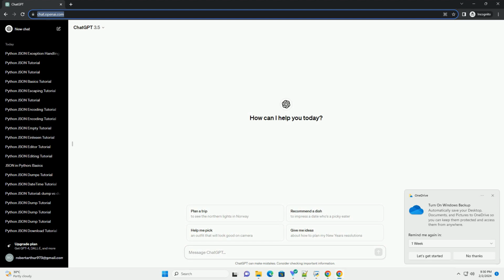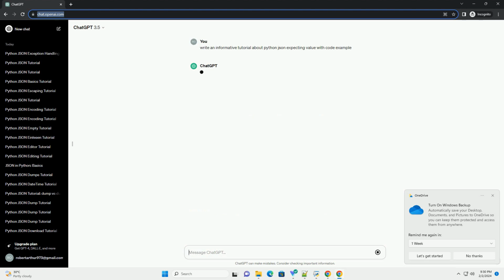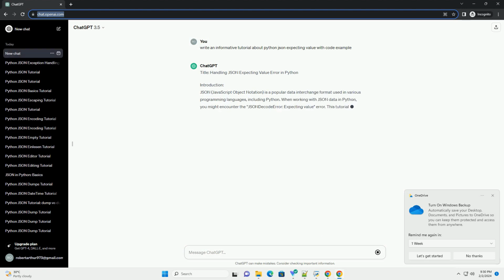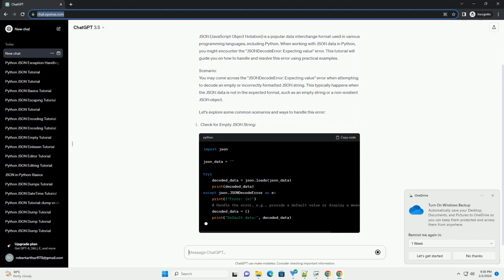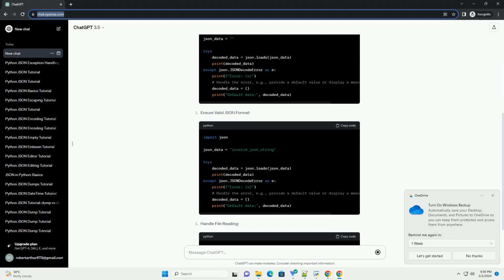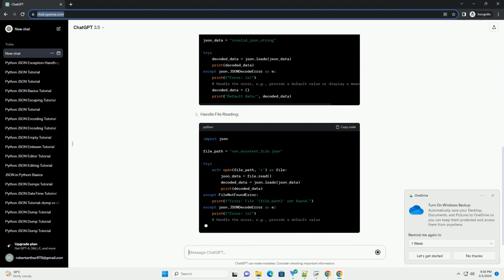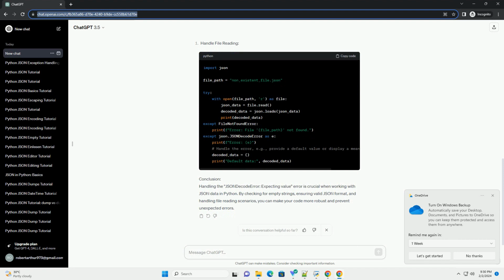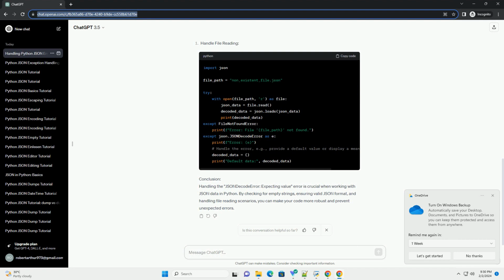python json expecting value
title: handling json expecting value error in python
introduction:
json (javascript object notation) is a popular data interchange format used in various programming languages, including python. when working with json data in python, you might encounter the "jsondecodeerror: expecting value" error. this tutorial will guide you on how to handle and resolve this error using practical examples.
scenario:
you may come across the "jsondecodeerror: expecting value" error when attempting to decode an empty or incorrectly formatted json string. this typically happens when the json data is not in the expected format, such as an empty string or a non-existent json object.
let's explore some common scenarios and ways to handle this error:
conclusion:
handling the "jsondecodeerror: expecting value" error is crucial when working with json data in python. by checking for empty strings, ensuring valid json format, and handling file reading scenarios, you can make your code more robust and prevent unexpected errors.

Related videos on our channel:
python expecting ' ' delimiter
python json expecting double quotes
expecting parents or expectant parents
python wait notify example
python expecting dedent
python expected 3 arguments
python expecting value
python expecting eof
python expecting exception
python expecting property name
python json to dict
python json to csv
python json to string
python json dumps
python json parser
python json parse
python json loads
python json